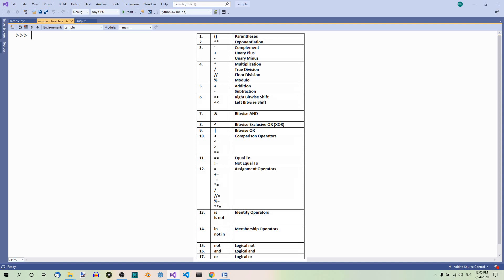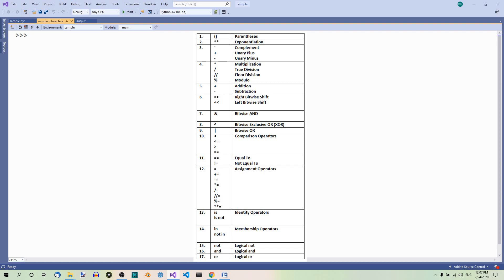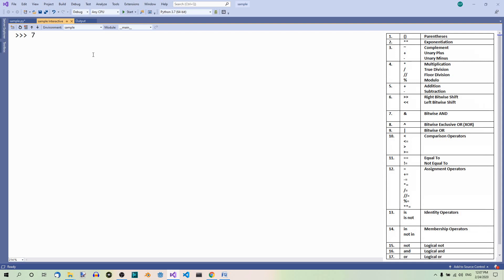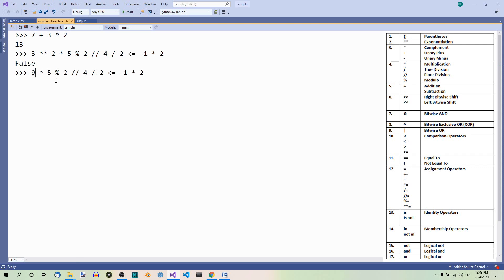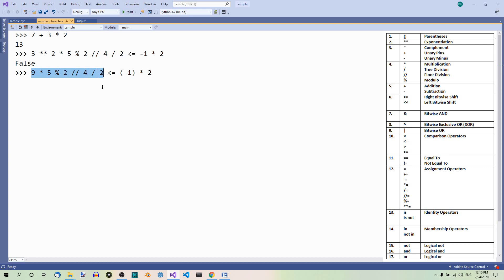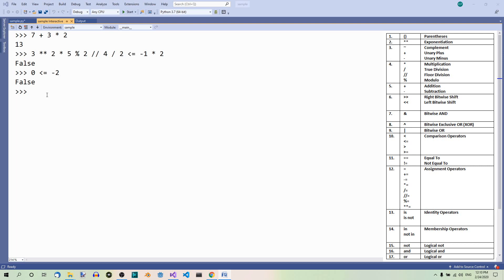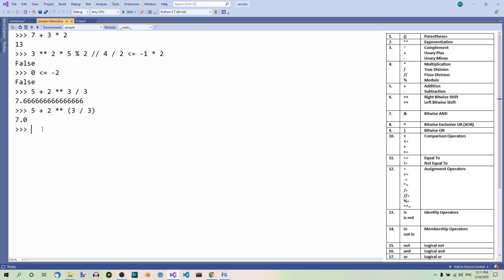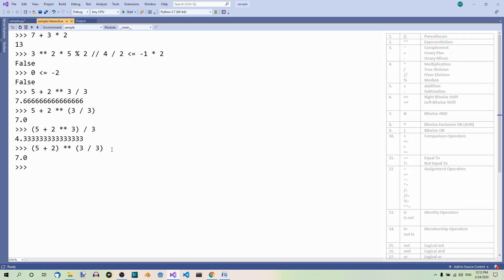Precedence of Operators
In this Python Basics video we’ll be talking about the precedence of operators. Some operators are more important than others, at least in terms of precedence.